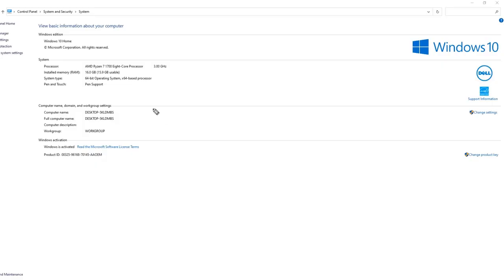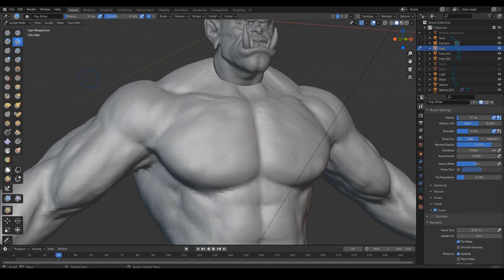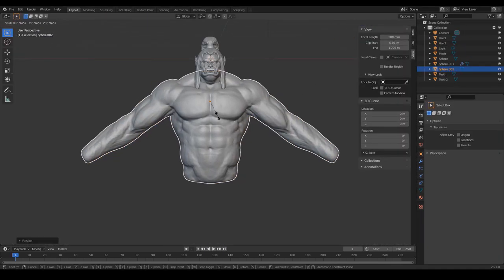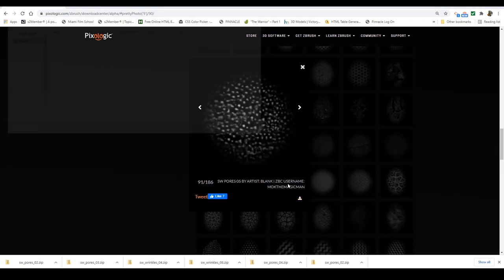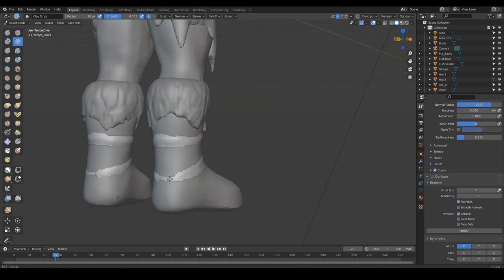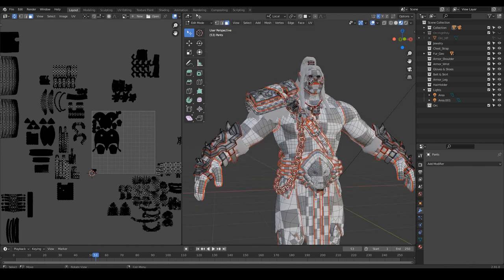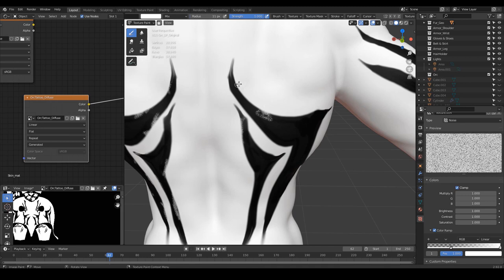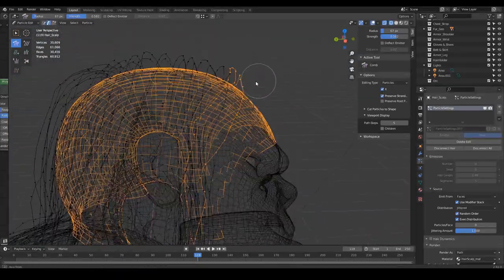Blender Character Creation - Orc Warrior (Overview)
For more details on how the Orc was made, please visit this